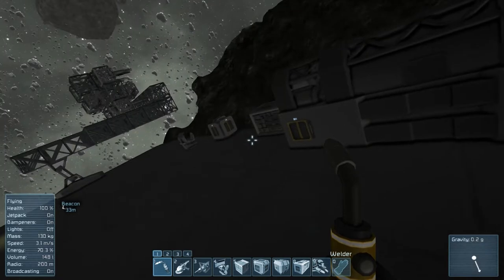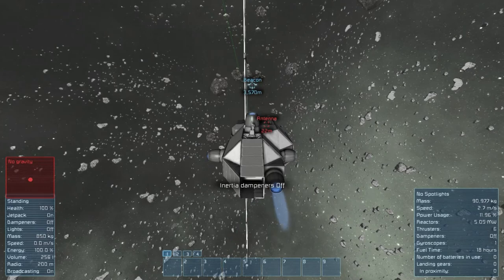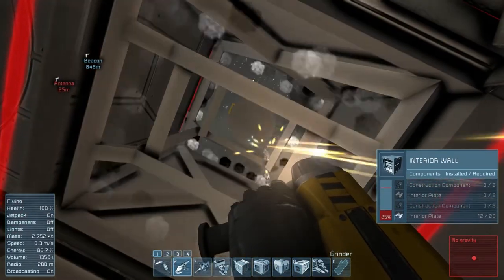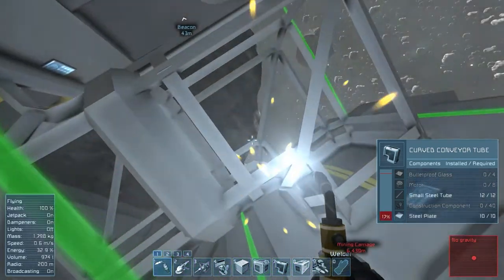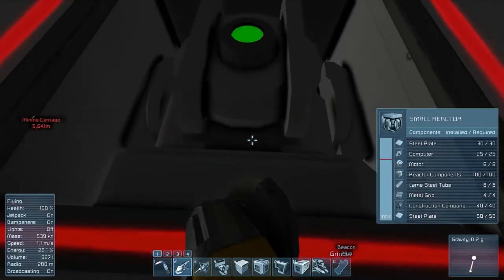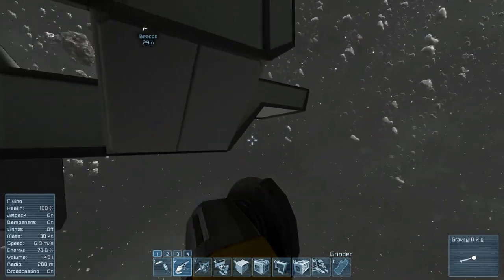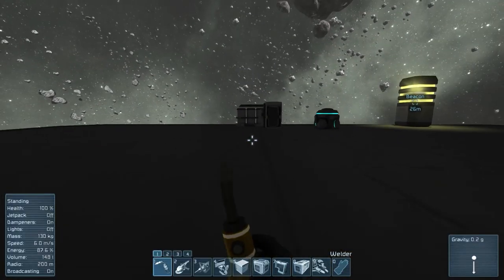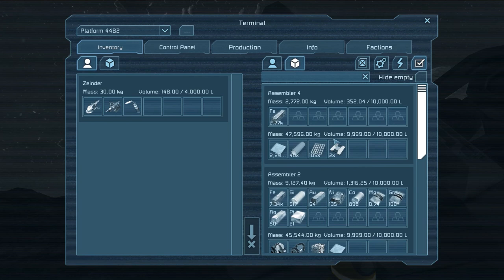Space Engineers EP 2 - Ship Jacking